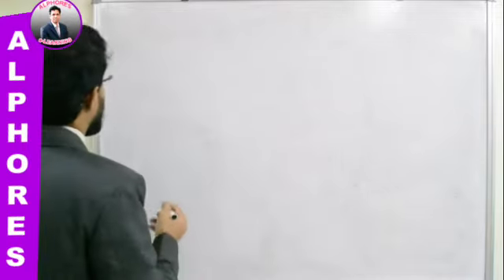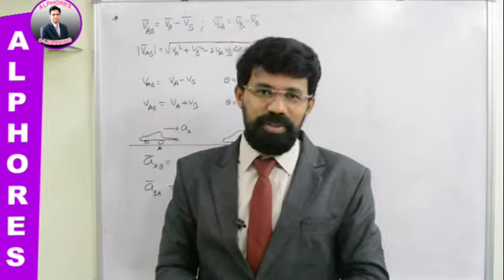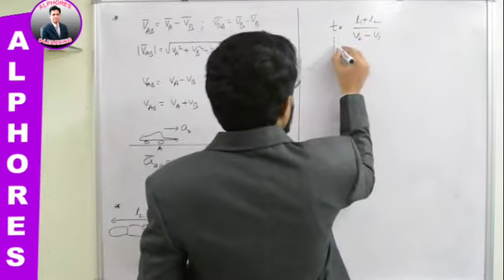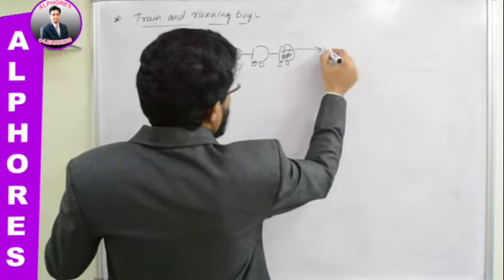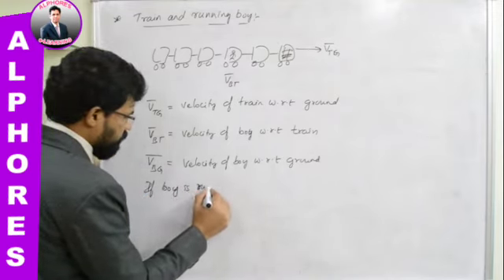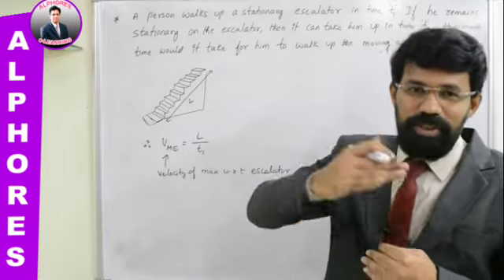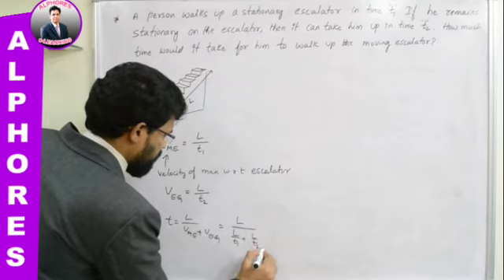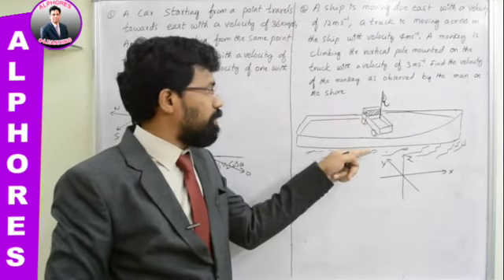NEET | PHYSICS | CLASS XI | SESSION 45 | 05.08.2020